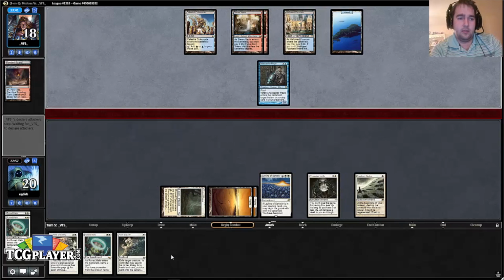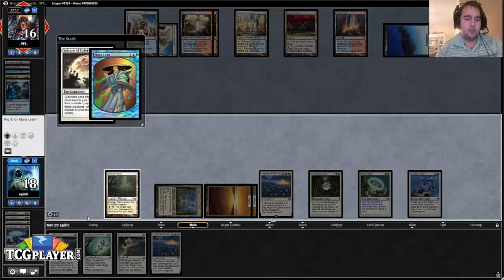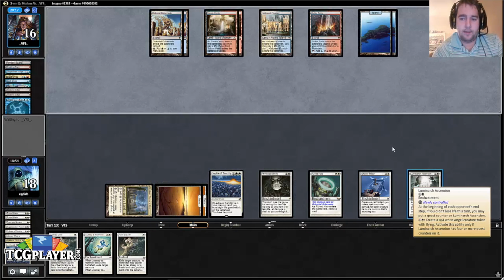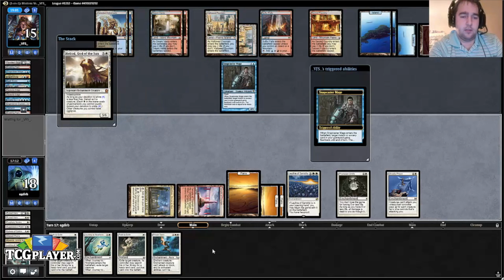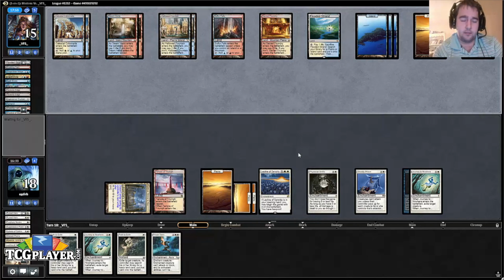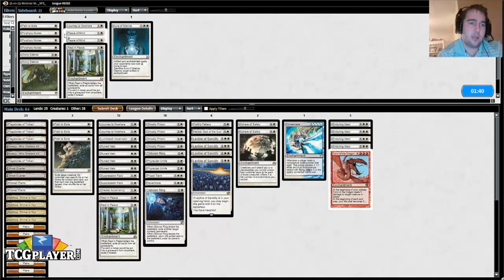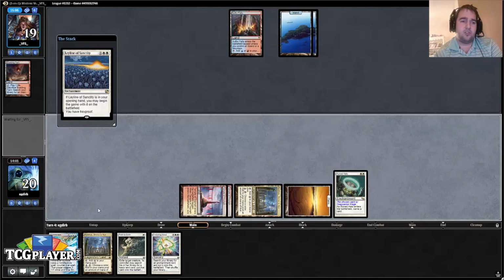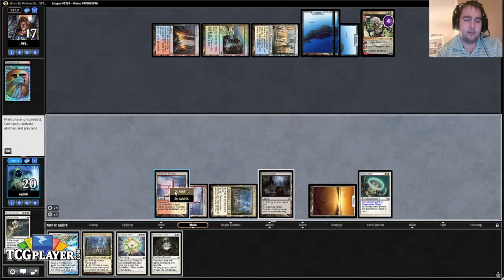[MTG] Modern Enduring Ideal | Match 4 VS Jeskai Control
Seth Manfield is building a big comfy pillow fort with his Modern Enduring Ideal deck this week.